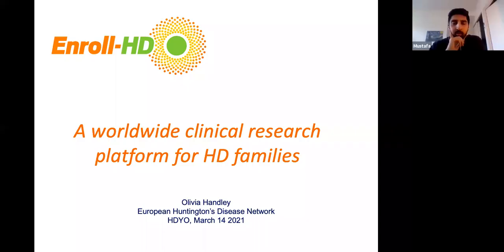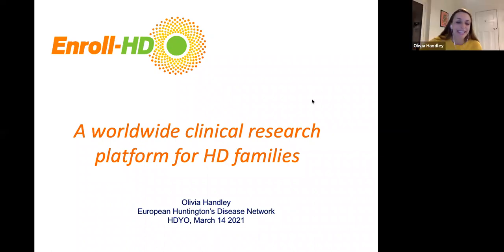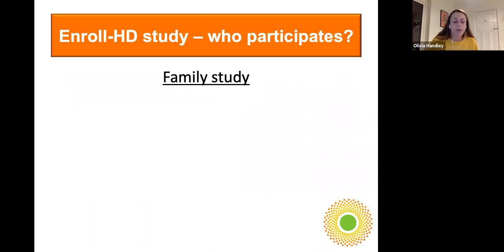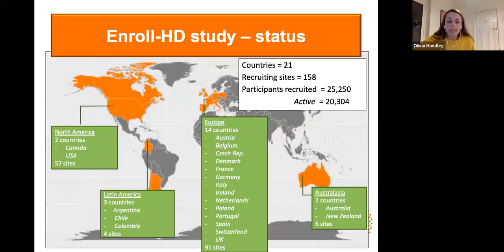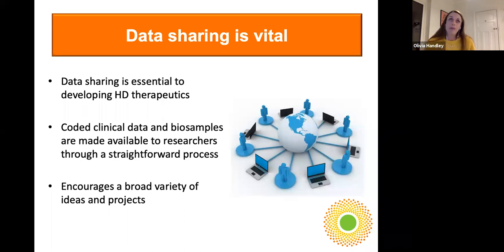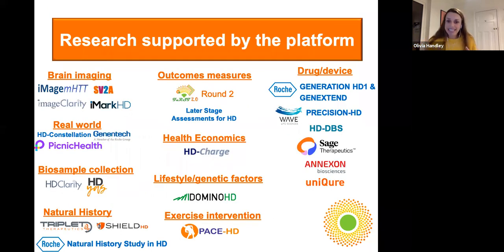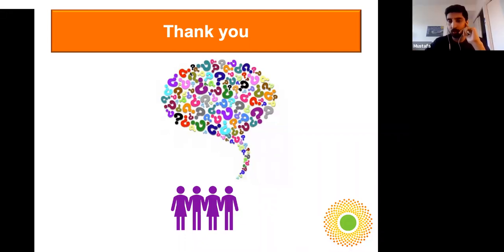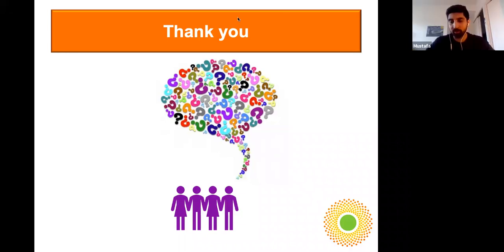Enroll HD: Olivia Handley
We are pleased to share our session on Enroll HD from HDYOs International Young Adult Congress from March 2021